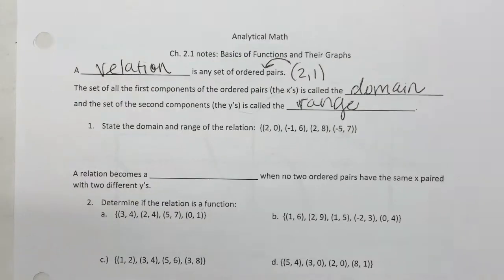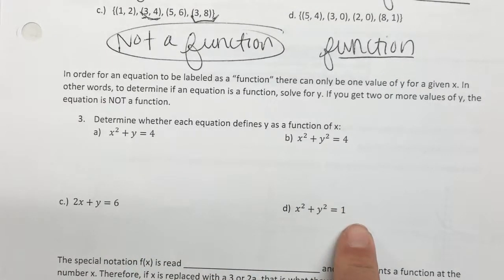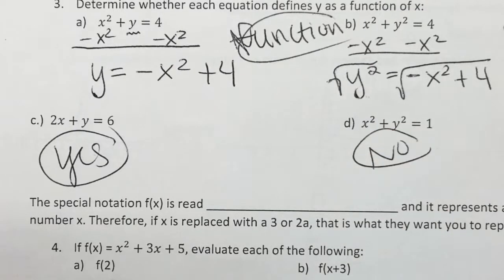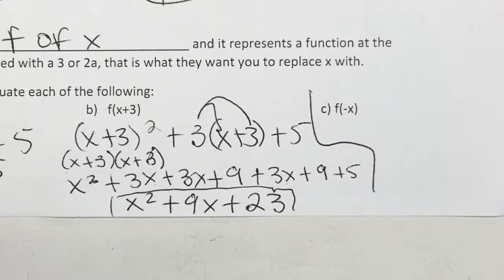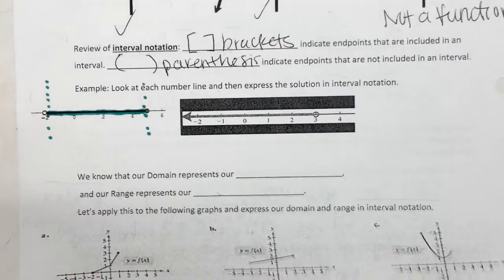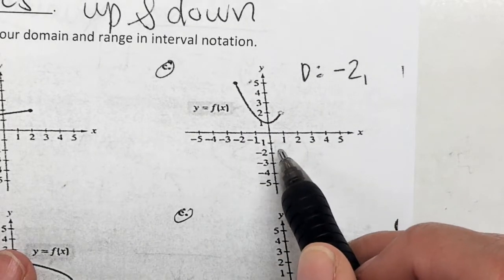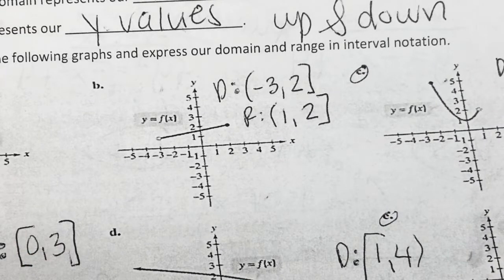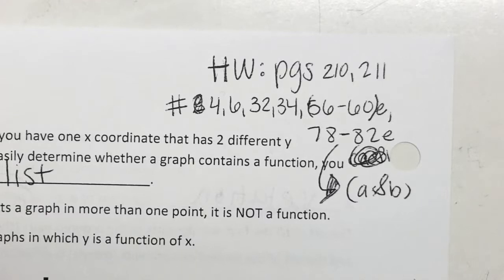2.1 notes - basic functions